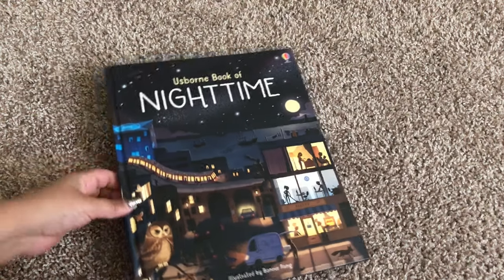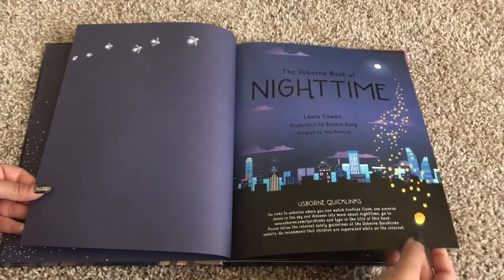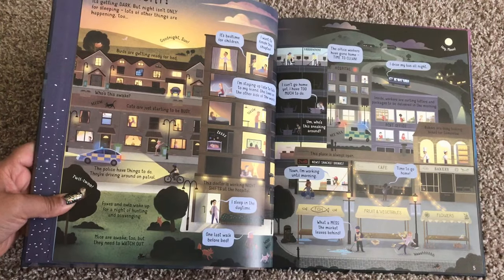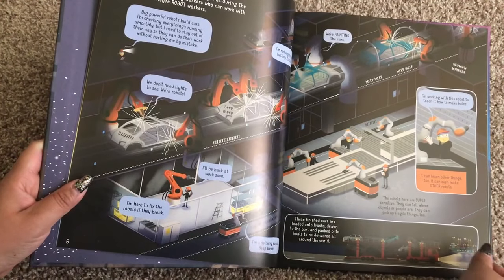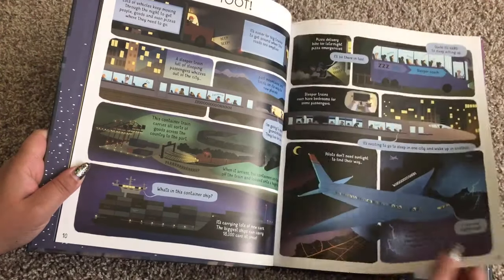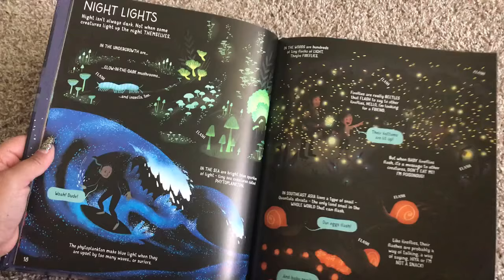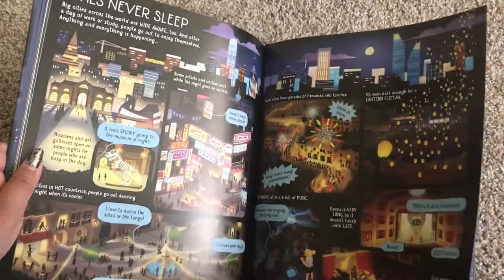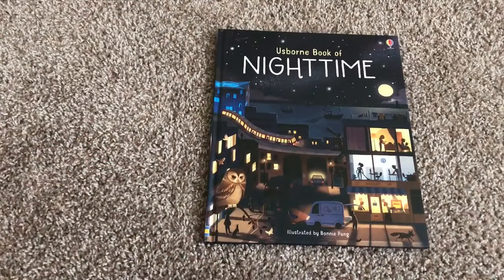Usborne Book of Nighttime 🌙✨ NEW SUMMER 2018 RELEASE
At night when you are FAST ASLEEP and DREAMING, another world awakens – the world of night. Night in a desert, night in a forest, night in SPACE, there are many nighttime worlds for you to explore.

Want to learn about new books, giveaways, exclusive sales, and lots more? I’d love for you to join my VIP Usborne Book Lover group on Facebook! Join here: